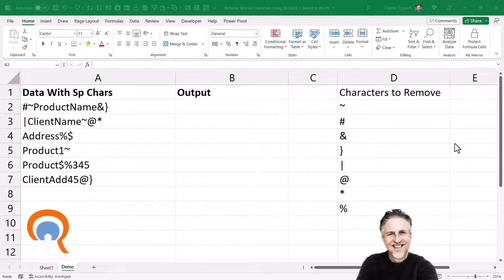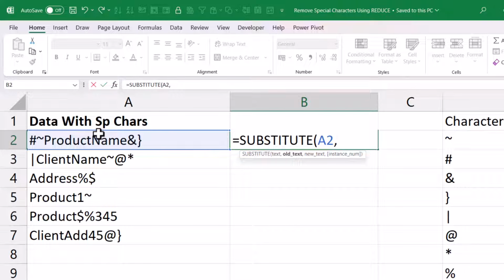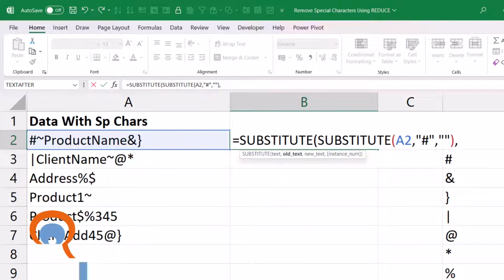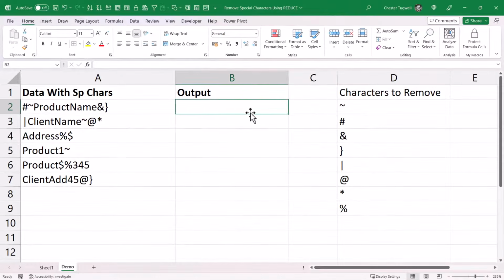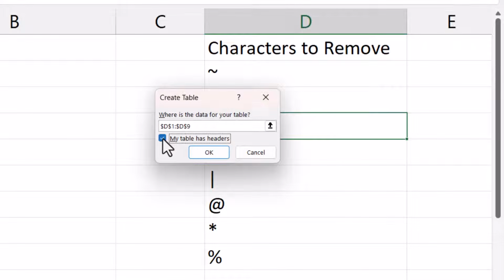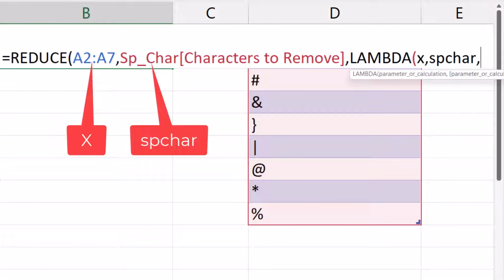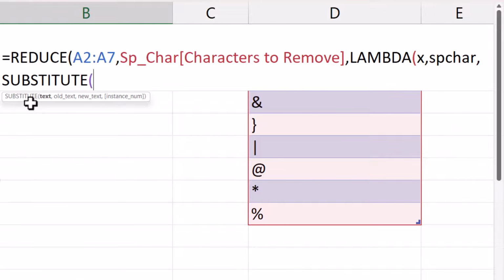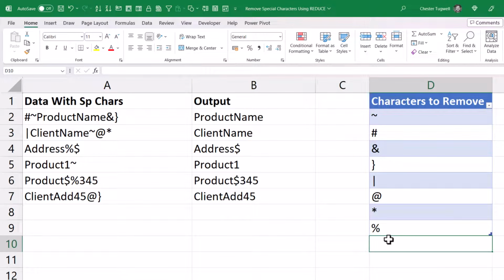Remove Special Characters From Text String in Excel Using REDUCE Formula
If you don't have the REDUCE function in your version of Excel, see my video that uses Power Query to remove special characters

In this Microsoft Excel video tutorial I demonstrate how to remove special characters {~#&}|@*%$ or  any series of characters from a text string.  I use the REDUCE function together with LAMBDA and SUBSTITUTE to achieve this.